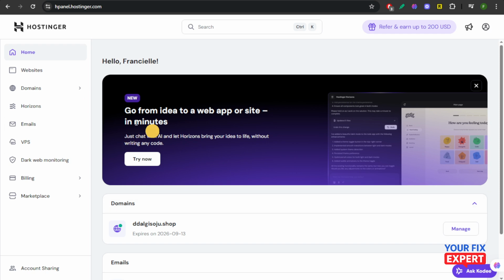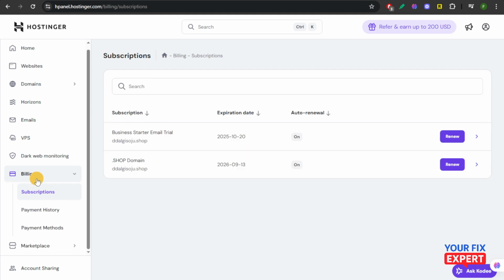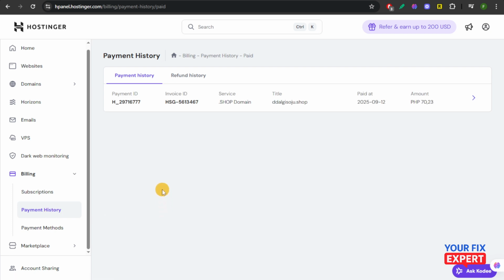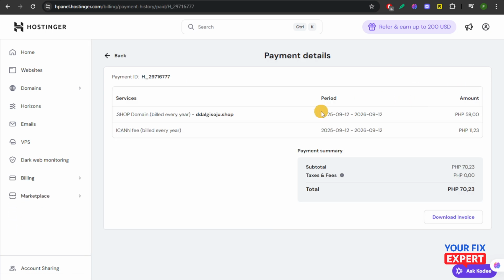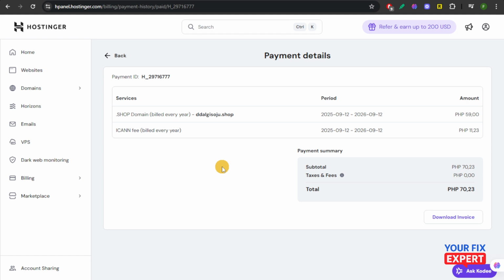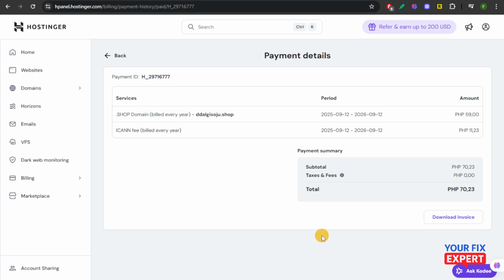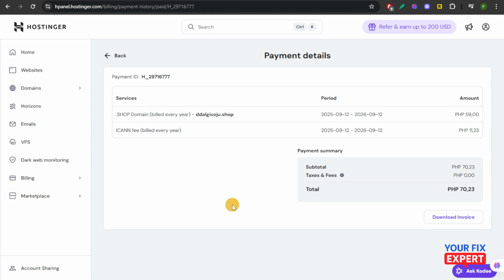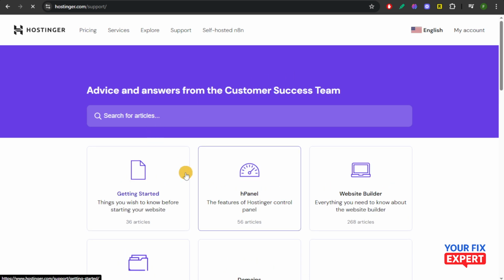How To Get Refund From Hostinger | Cancel Domain And Get Refund From Hostinger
If you’re wondering how to get refund from Hostinger, this video will guide you step by step. We’ll cover how to get refund from Hostinger hosting, how to get a refund from Hostinger in 2024 and 2025, and even how to get full refund from Hostinger. You’ll also learn how to get complete refund from Hostinger, how to cancel domain and get refund from Hostinger, and how to refund from Hostinger without stress.

This guide is made to keep things easy, whether you’re looking up how to get refund form Hostinger, how to get refund fomr Hostinger, or simply how to get refund on Hostinger. Watch until the end so you don’t miss any detail.